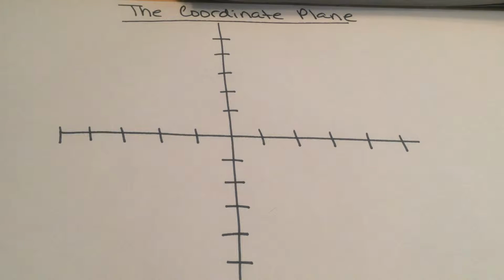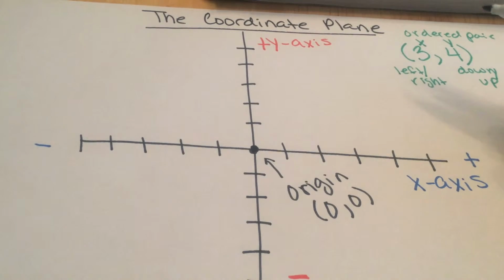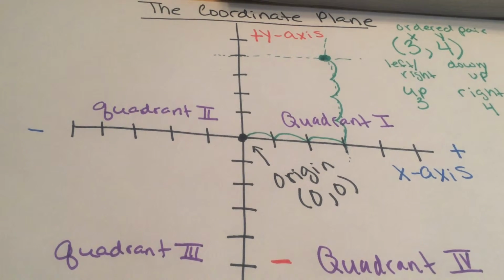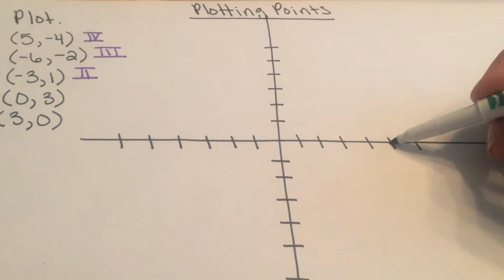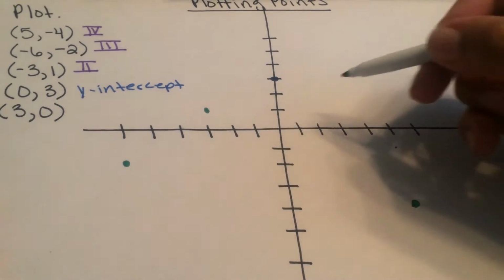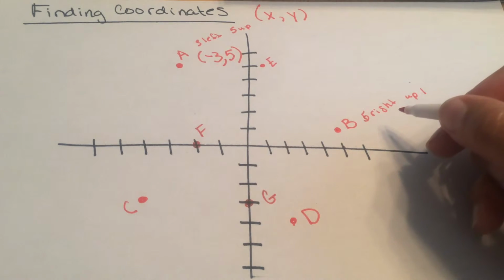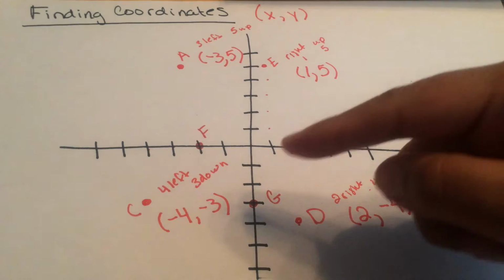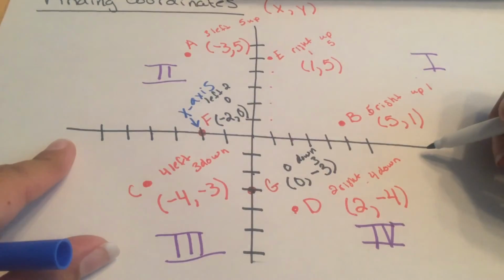The Coordinate Plane